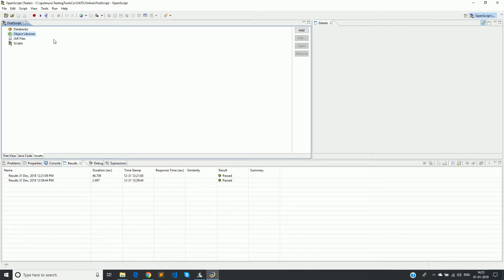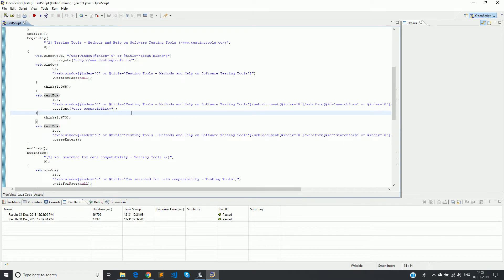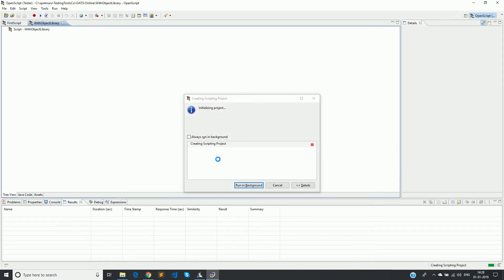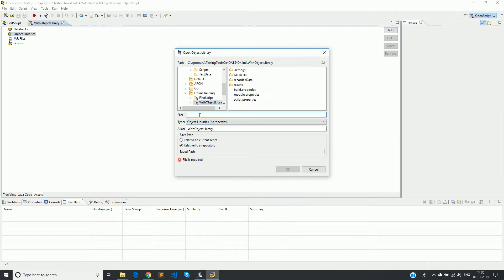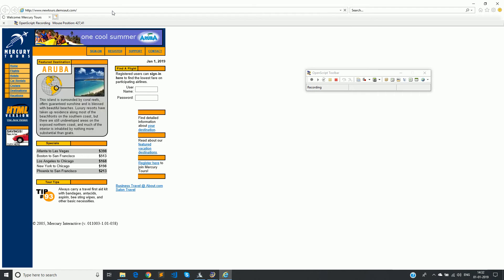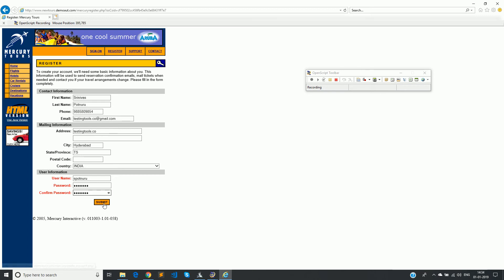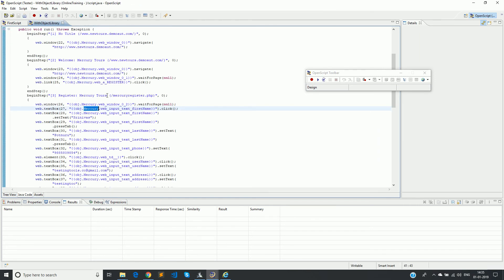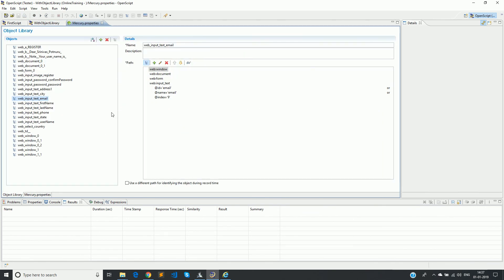OATS Tutorial #14 - Organize UI Objects as OATS assets to use @ automation script - Object Library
One of the most important aspect that every test automation project would need are the objects of application under test that the scripts interact with. There are many ways of dealing with UI objects of application under test, that is either give the object identification xpath as part of the script or store them in OATS given format called Object Library.

With object library, we can manage the objects and their properties more efficiently.

So in this video you will learn how to create an object library, how to add objects and properties in to these object library. And also, you will learn how to use them in the automation script.